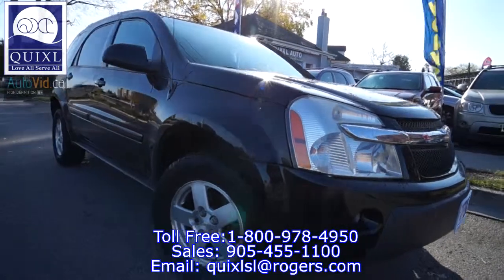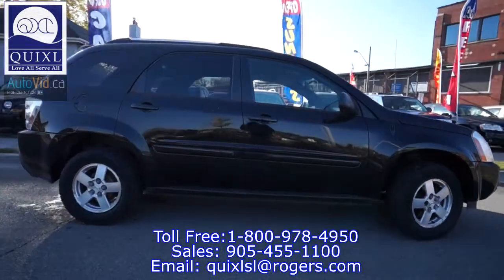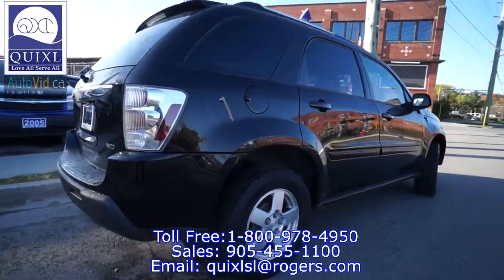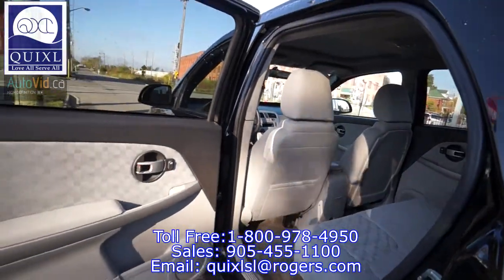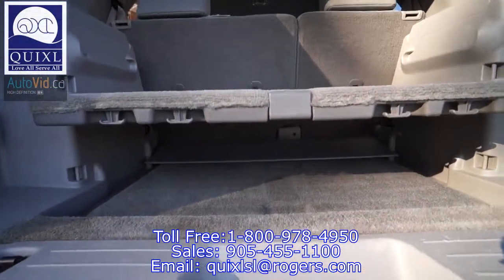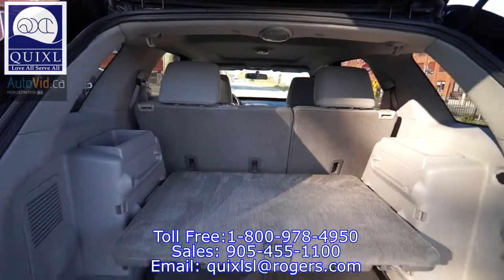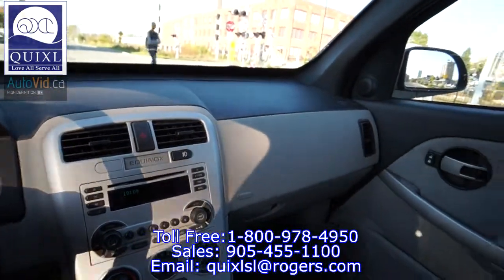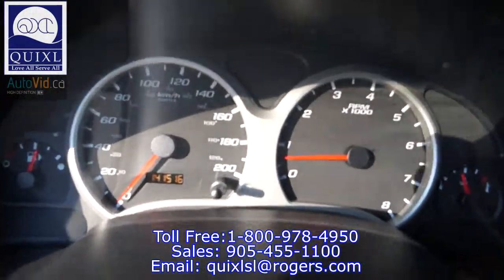2005 Chevrolet Equinox LT 141km #2210 -Quixlauto.com